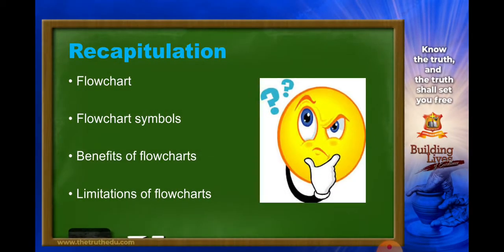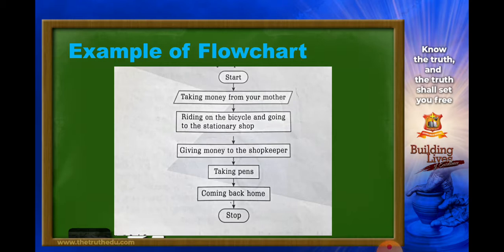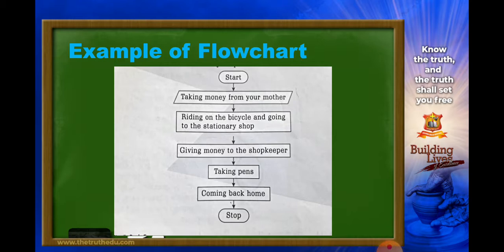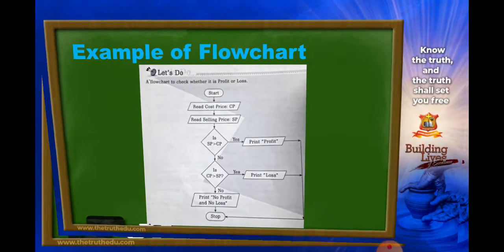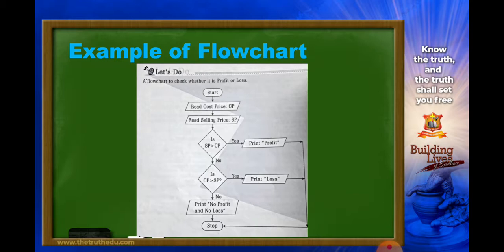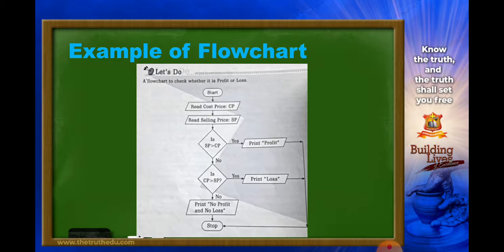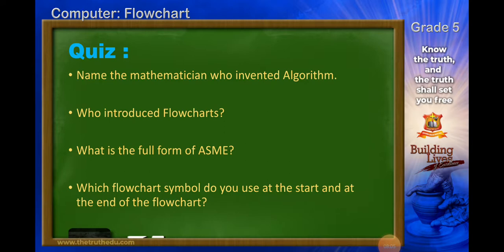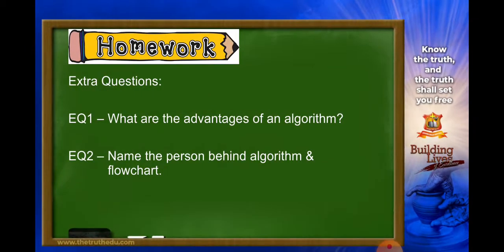G5 - Com - L7 - Algo & Flowchart - 24-07-2020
Flowchart Example s